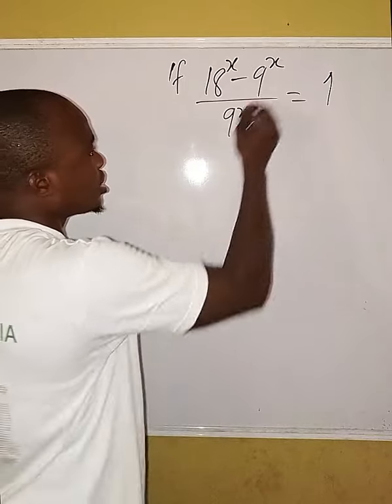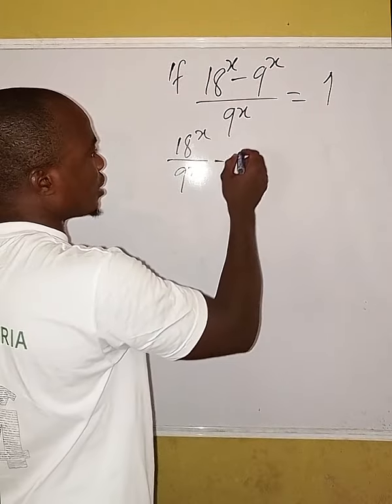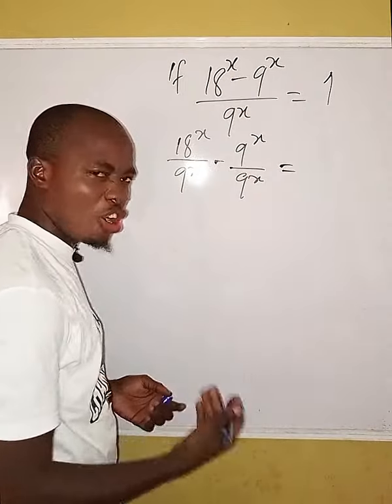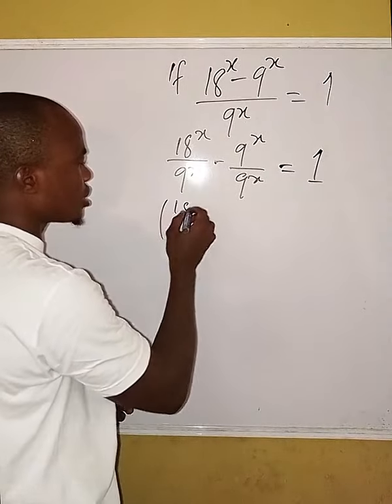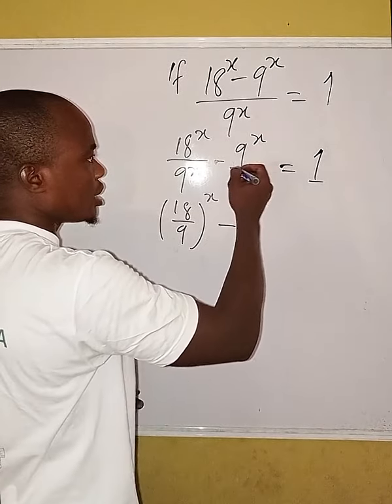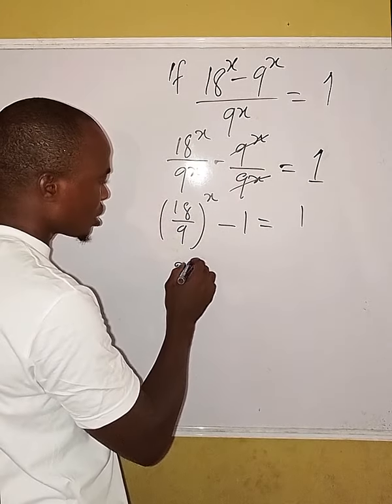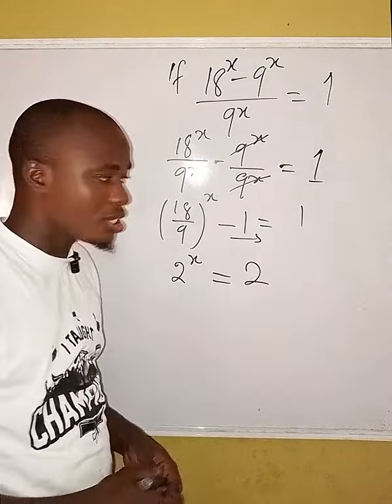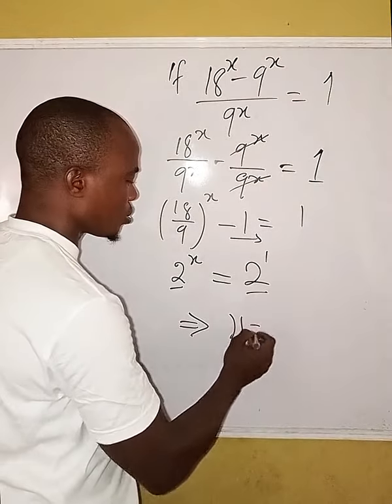Junior Olympiad Exponential Equation | Solve for x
Join us in this exciting episode as we tackle a Junior Olympiad level exponential equation and show you how to solve for x step-by-step! Whether you're preparing for math competitions or just looking to sharpen your skills, this video will break down the concepts behind exponential equations, providing you with the strategies you need to excel. Our expert instructor will guide you through the problem-solving process, ensuring you understand each step along the way. Don’t miss out on this opportunity to boost your math proficiency!